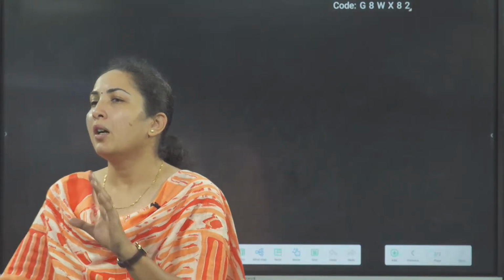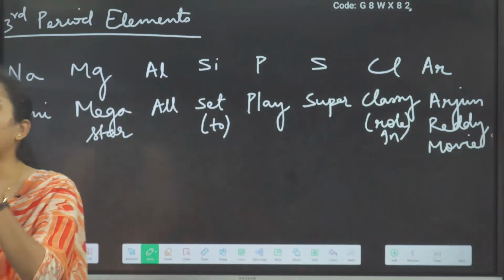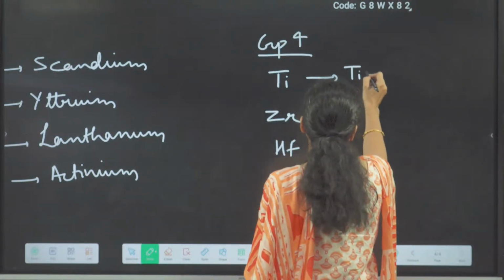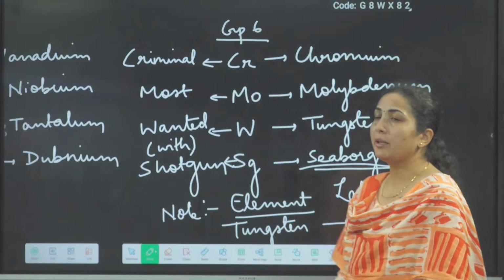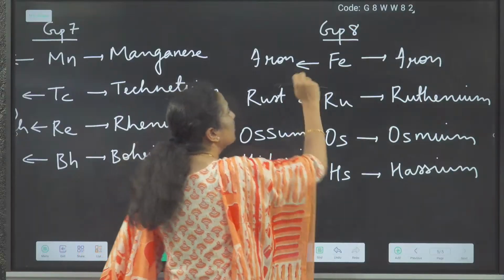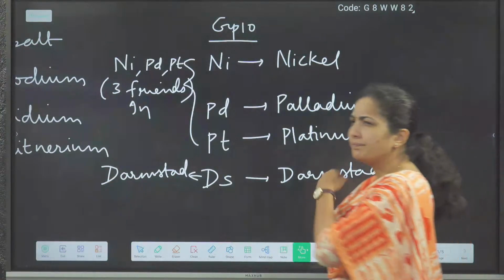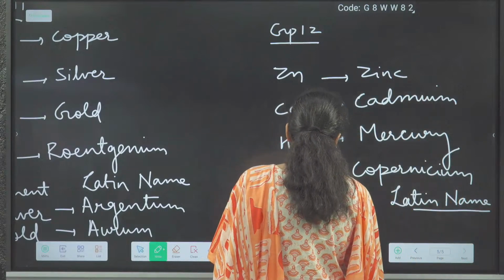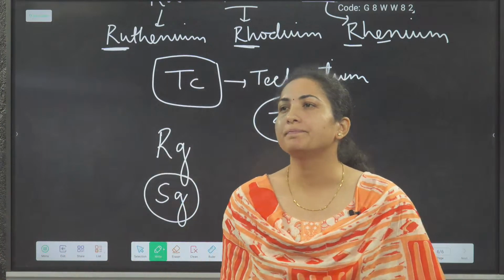SRI GOSALITES | GIFT Class-2025 | CHEMISTRY Class -22